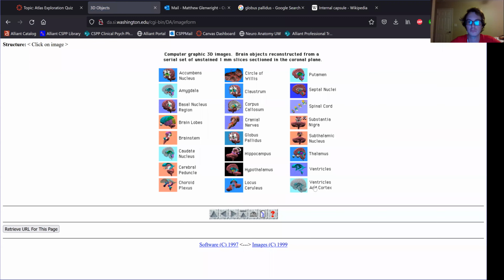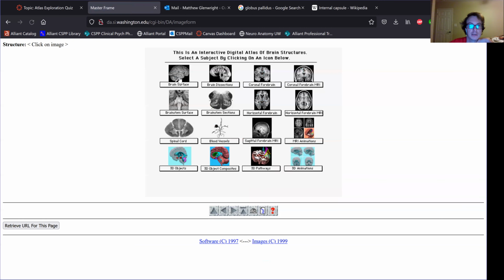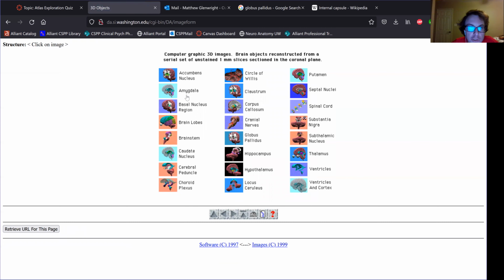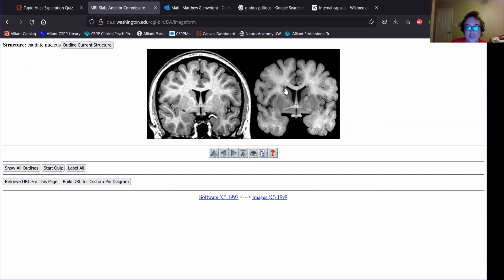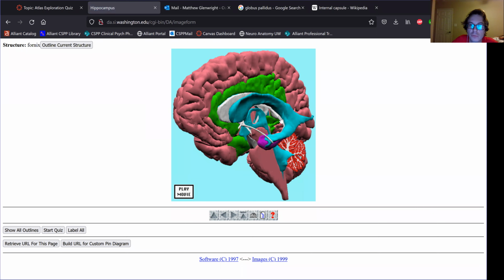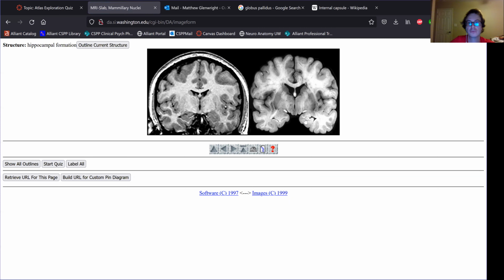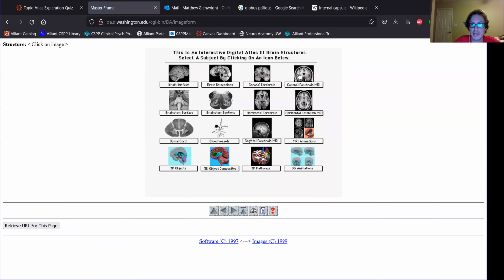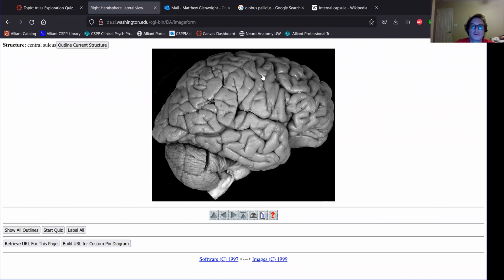Matt Glenwright NeuroAtlas Assignment Pt 1